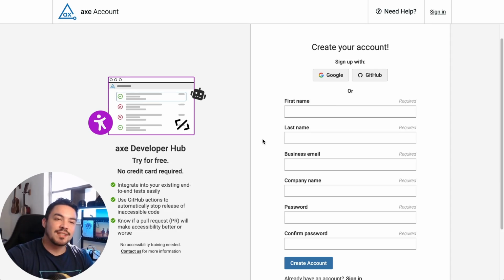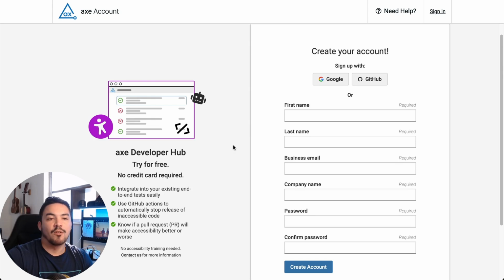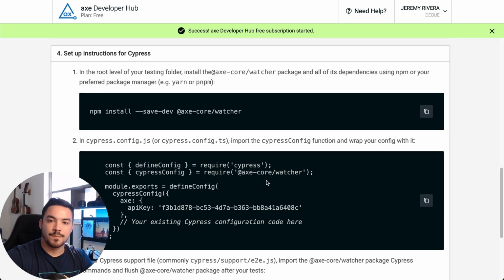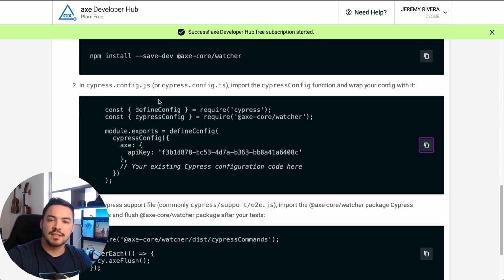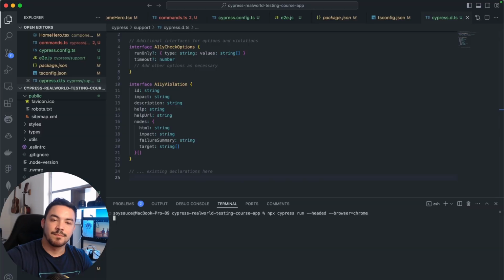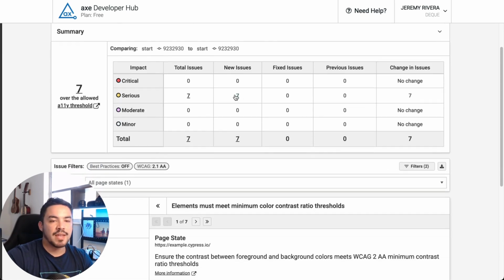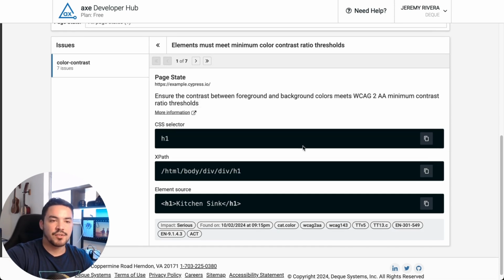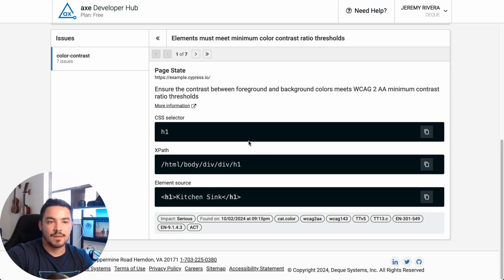Axe Developer Hub Demo Overview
Learn how to integrate axe Developer Hub into your development workflow for efficient accessibility testing! In this tutorial, we’ll walk through setting up an axe Developer Hub account, configuring Cypress for accessibility testing, and using the platform to identify and fix issues in a web application. See how axe Developer Hub streamlines testing, eliminates duplicate issues, and provides detailed guidance for remediation.